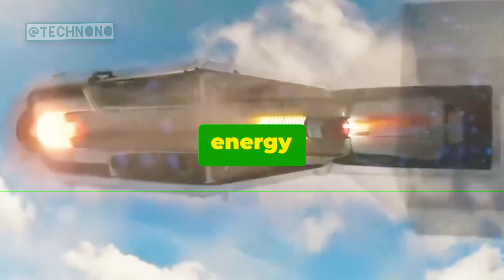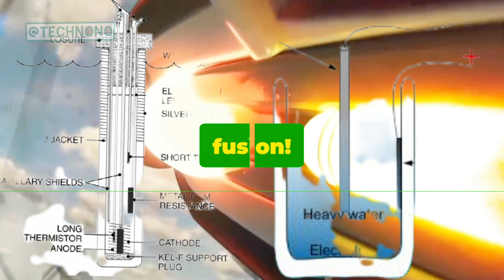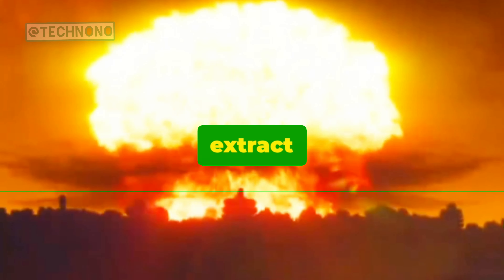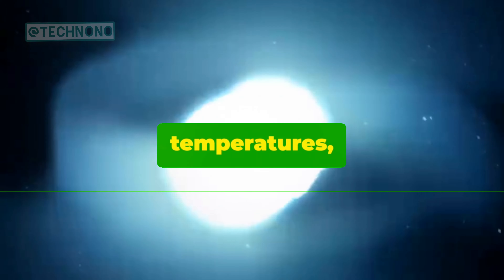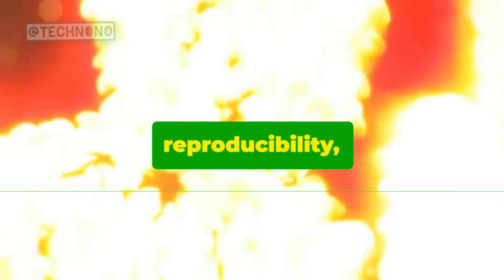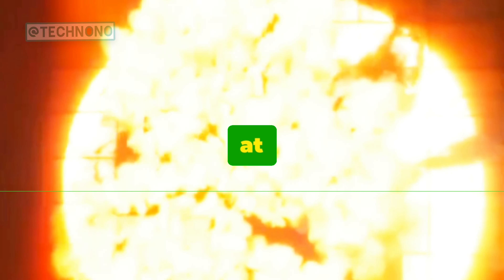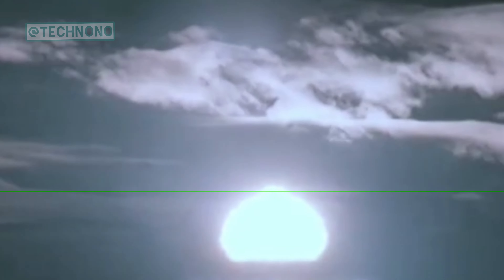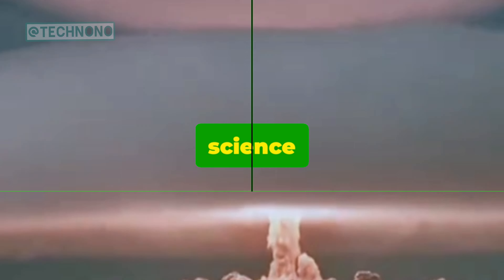Cold Fusion | The Future of Energy at Room Temperature?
In this fascinating video, we delve into the perplexing world of Cold Fusion - its captivating history, persistent challenges, and boundless potential.

OUTLINE:

00:00 The Dream of Cold Fusion
00:07 Fleischmann and Pons' Claim
00:20 The Process of Cold Fusion
00:38 Challenges of Cold Fusion
00:55 The Potential of Cold Fusion
01:07 Controversy and Hope

Join us as we unravel scientific theories and explore the latest research in this enigmatic field. 🌌 Don't miss out on this eye-opening journey!